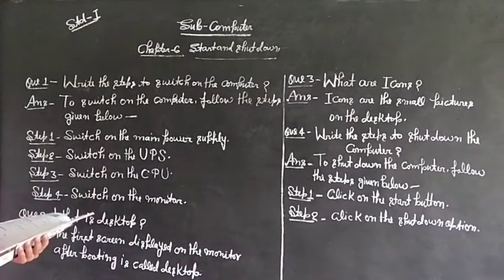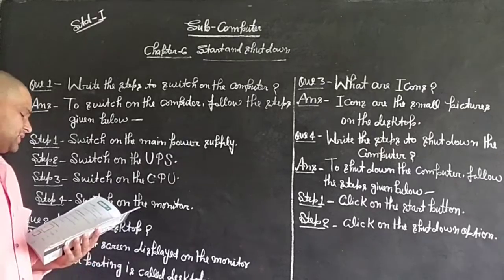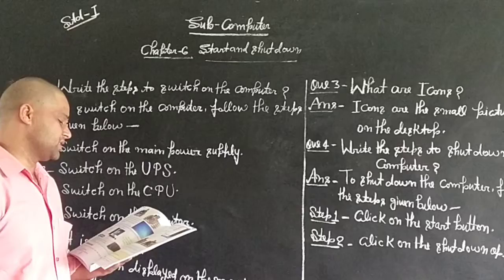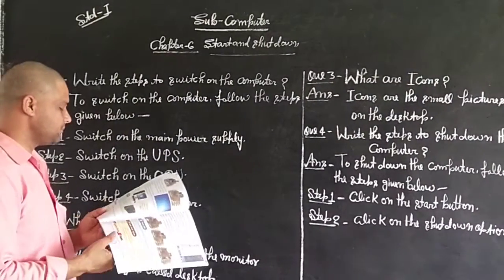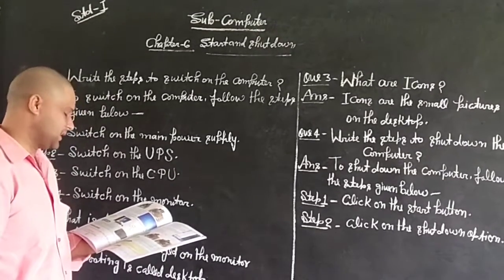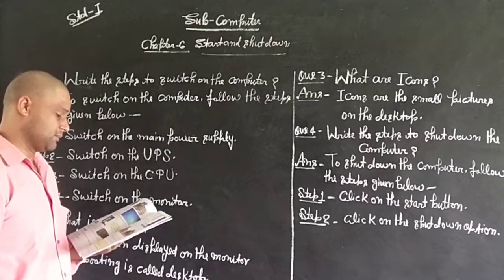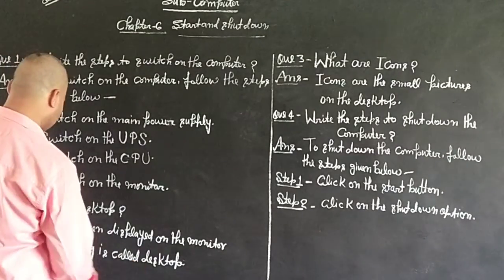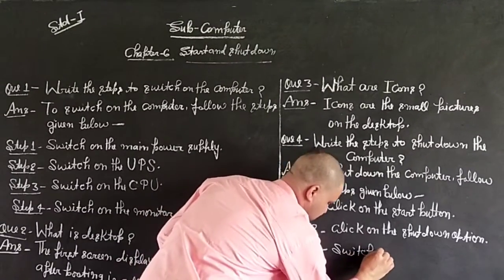May 21, 2020